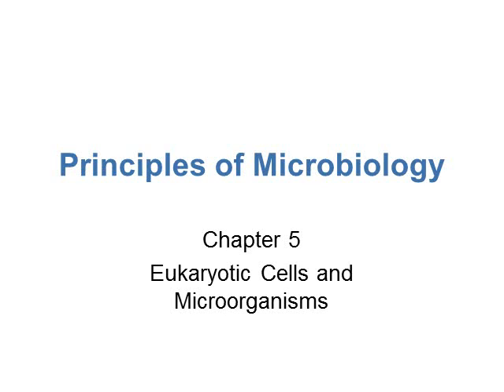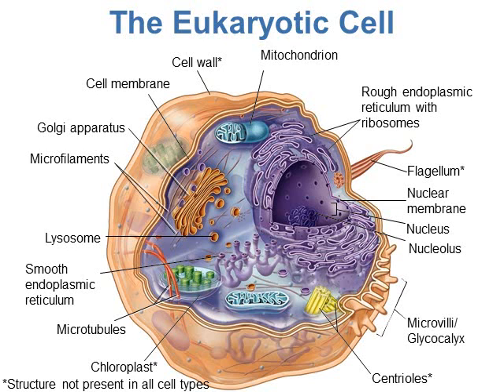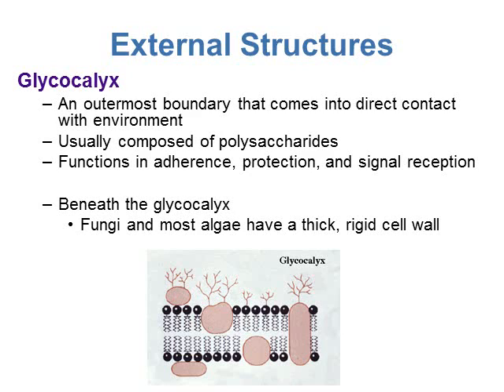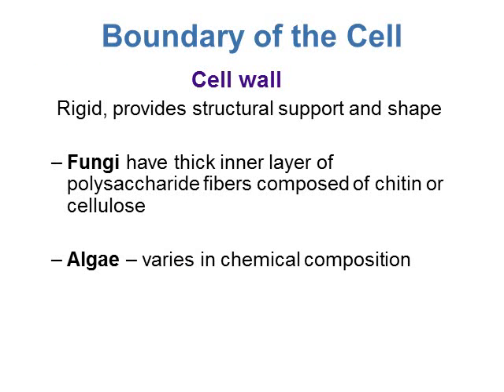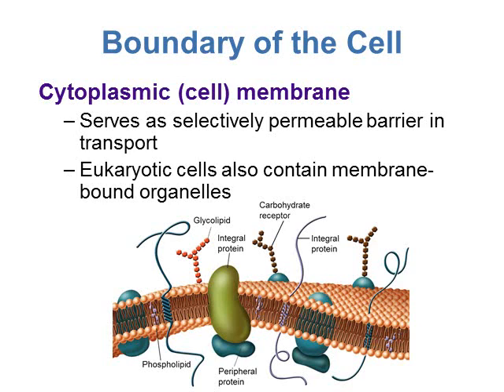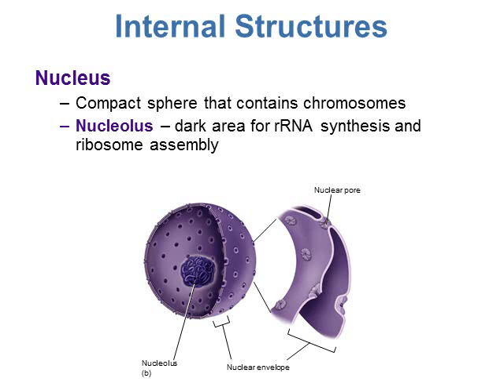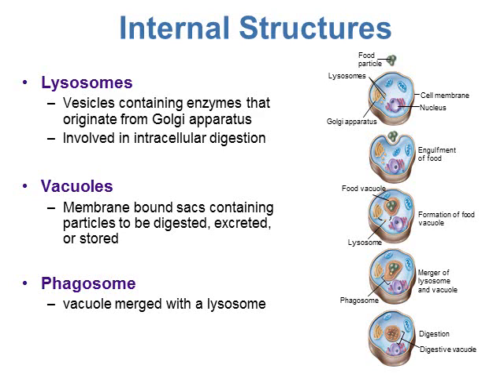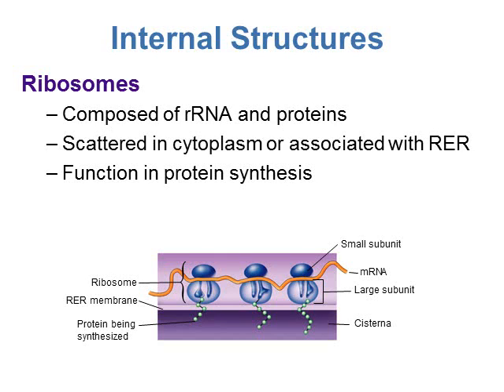BI280 Chapter 5 A Survey of Eukaryotic Cells and Microorganisms - Part 1 of 3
This lecture on chapter 5 covers the structure and function of eukaryotic cells.